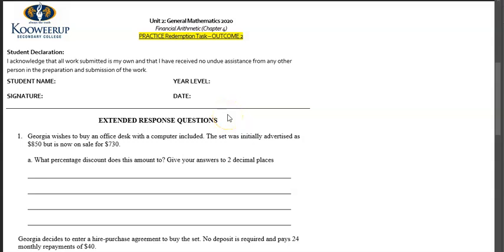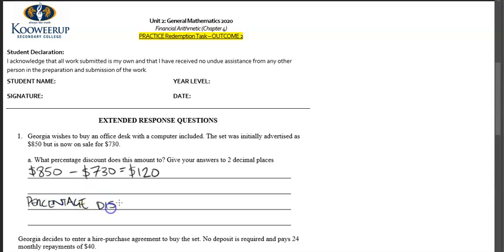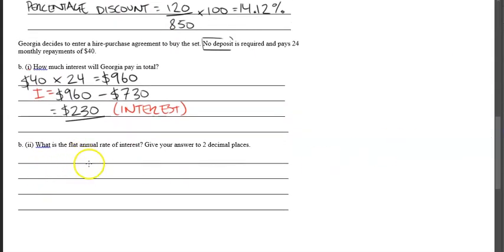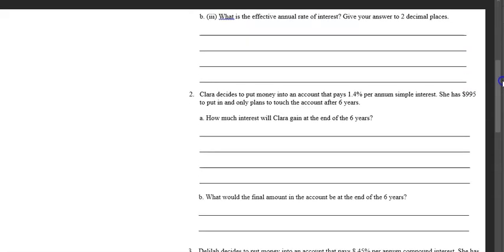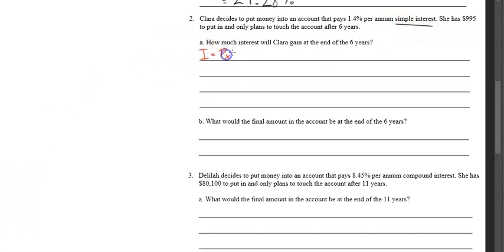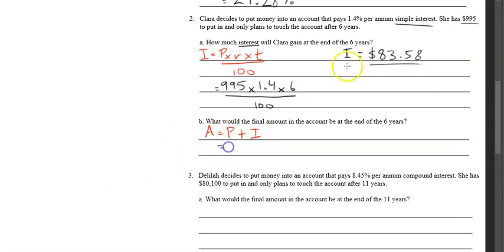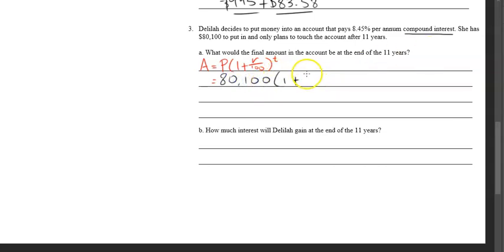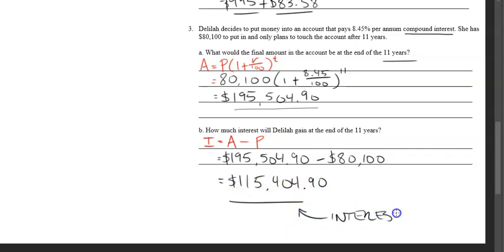Financial Maths Practice Redemption - Outcome 2 SOLUTIONS